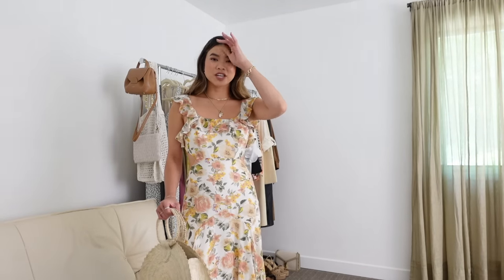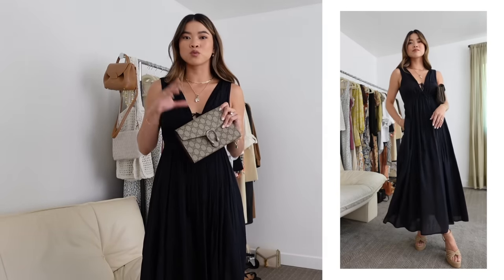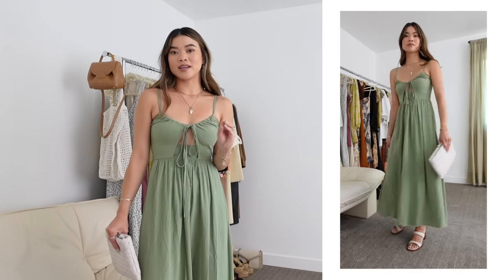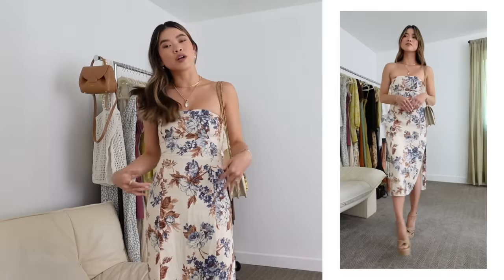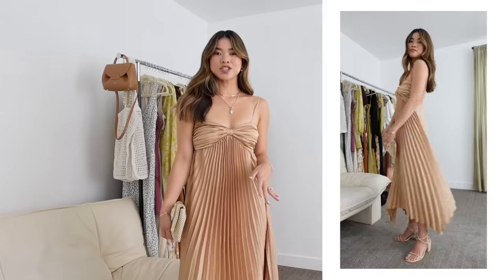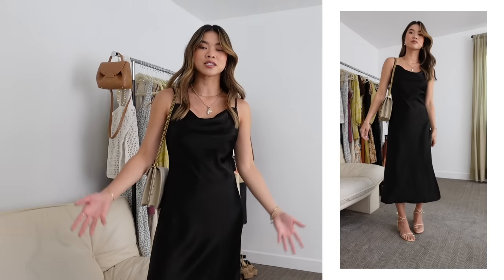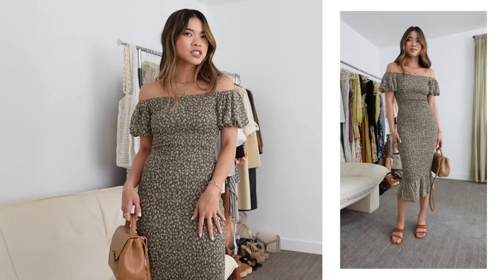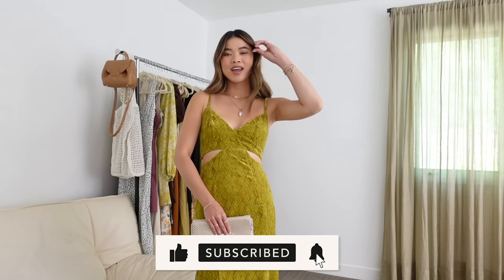15 WEDDING GUEST DRESSES | Spring & Summer Wedding Guest Dress Outfit Ideas & How to Style Them!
Spring and Summer Wedding Guest Dresses & how to style them for your next semi-formal wedding!

Look 1
Petal & Pup Emmie Dress
Lulus Resort Bound Beige Woven Straw Tote Bag
Madewell The Saige Double-Strap Sandal in Leather

Look 2
Abercrombie Tank Tie-Front Maxi Dress
Gucci Dionysus GG Supreme Chain Wallet

Look 3
Petal & Pup Amren Dress
Chanel Vintage Lambskin Quilted Small Double Flap Bag
Madewell The Tayla Sandal in Leather

YSL Cassandra Medium Chain Bag
Alohas Grace Corn Ivory

Look 5
Madewell Cut-Out Cami Midi Dress
Madewell The Puff Crossbody Bag: Woven Leather Edition

Look 6
Abercrombie Strapless Linen-Blend Midi Dress

THE REST OF THE OUTFITS (outfit 7-15) ARE LINKED ON THE BLOG

Wedding Guest Dress, Spring wedding guest dresses, semi formal wedding guest outfit ideas, best dresses for a spring semi formal wedding, what to wear to a semi formal wedding, what to wear to a formal wedding, what's the difference between semi formal and formal?